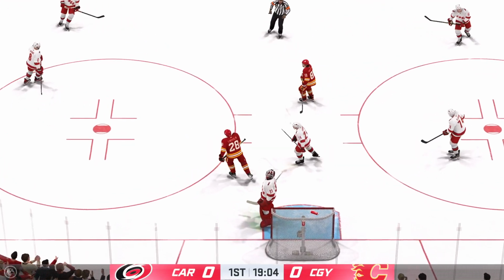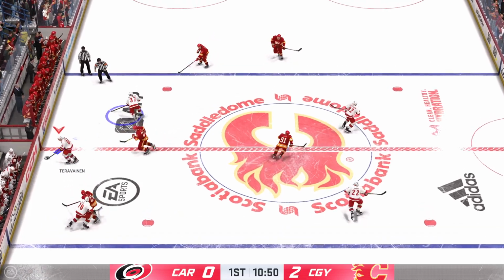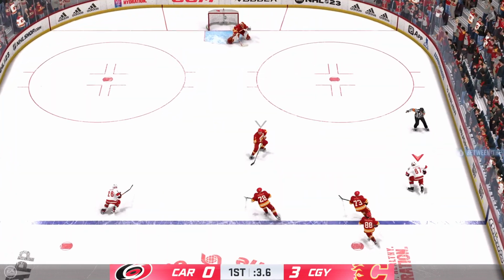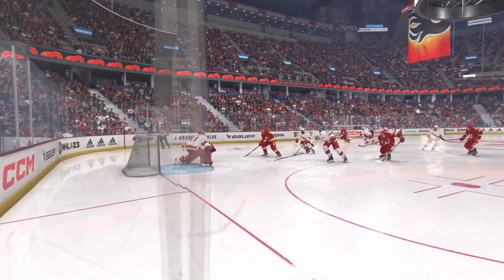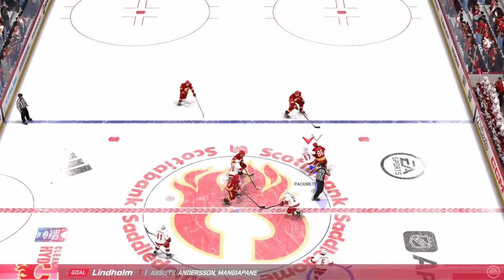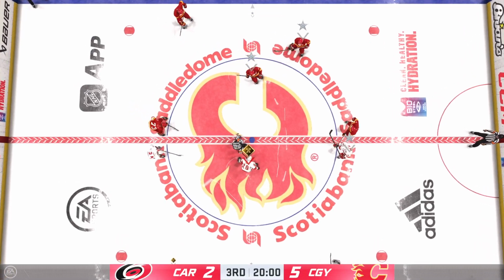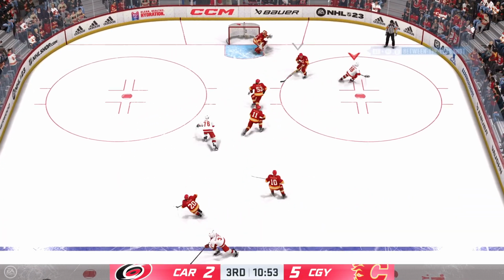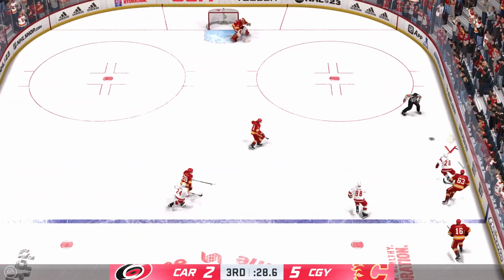NHL 23 - Marisa 2-5 PrerAnys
Atleast the deficit wasn't 5